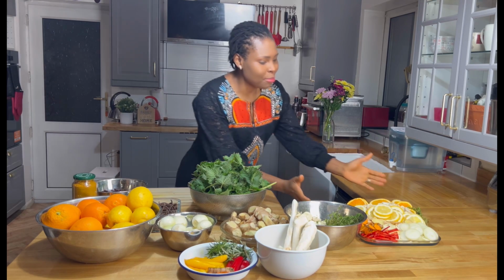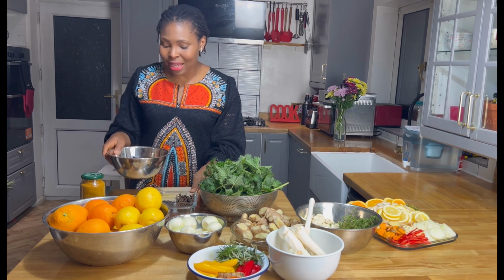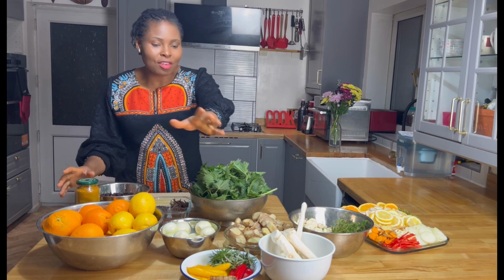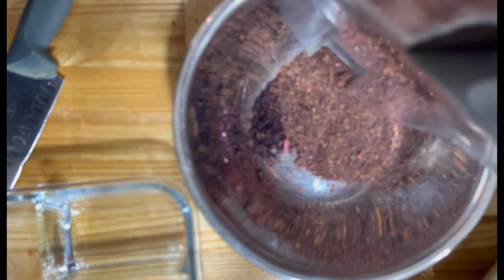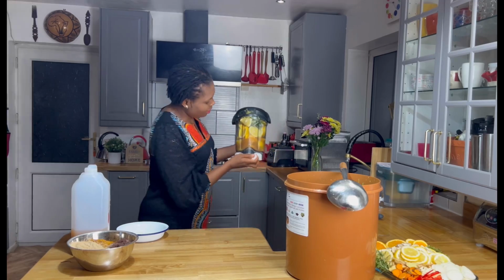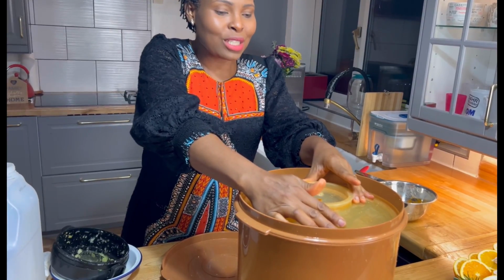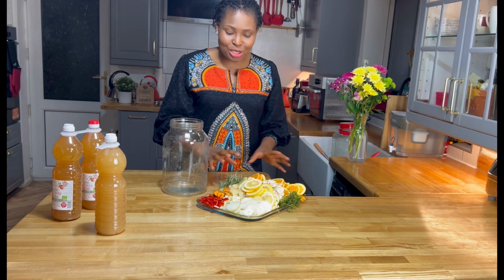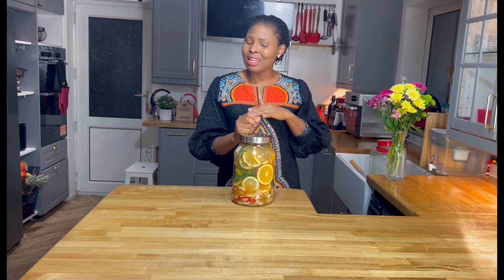HOW TO MAKE FIRE CIDER AKA MASTER TONIC